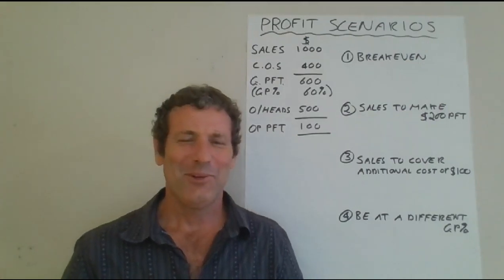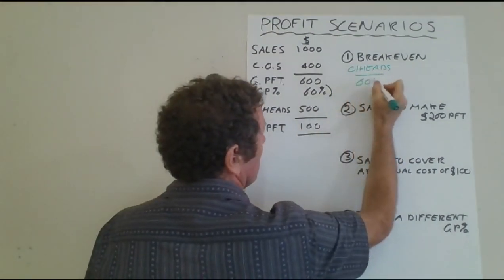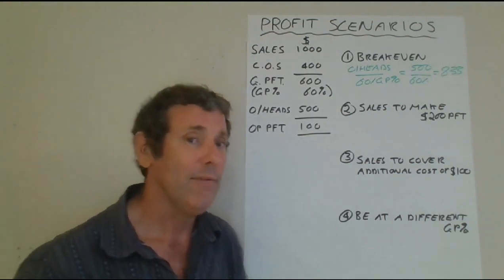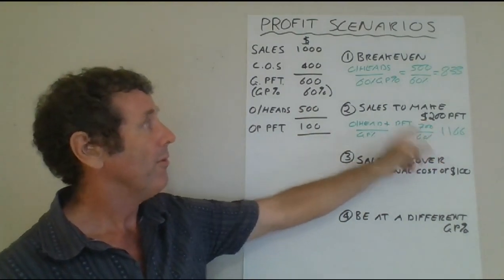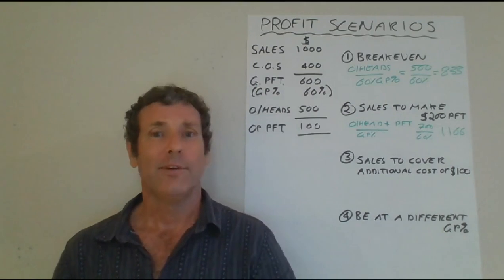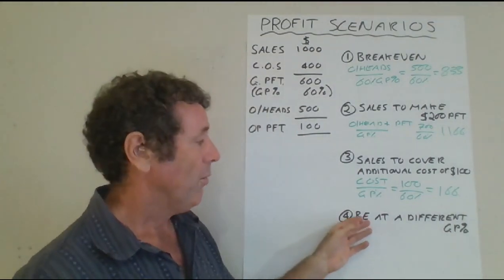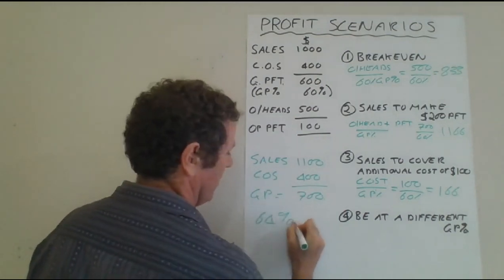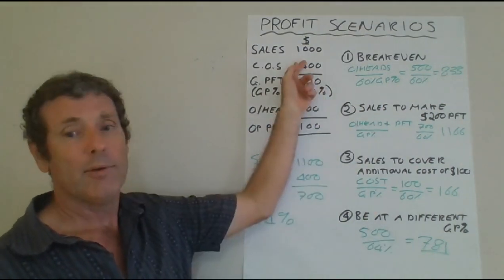How to use breakeven analysis to make good business decisions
Once you are able to calculate the breakeven sales in your business, you can use these principles to explore different revenue and profit scenarios.

In this video I share how basic breakeven analysis can be used in three different ways to predict the potential impact of decisions on your bottom line.